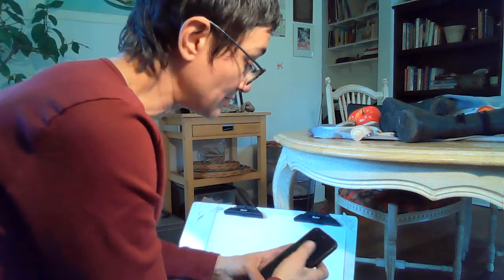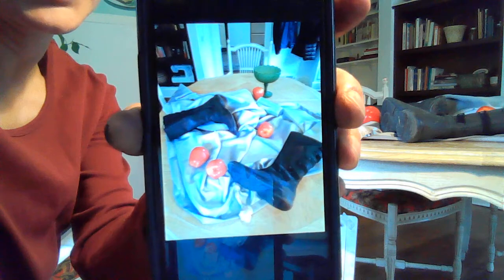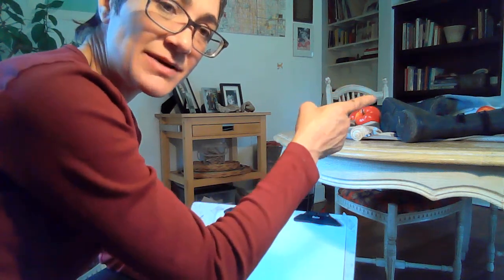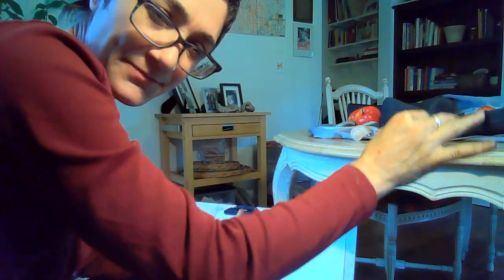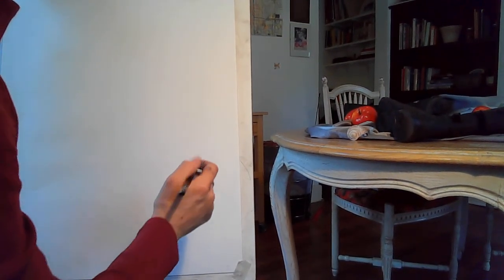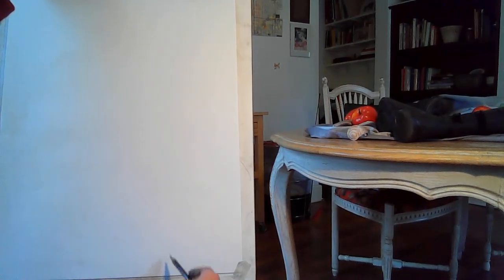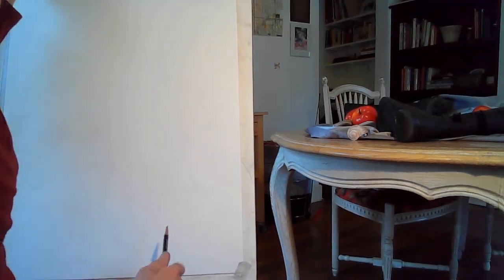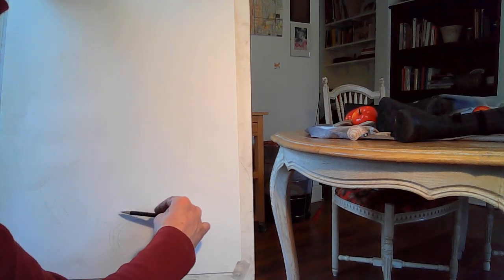Foundation Drawing: Drawing demo of still life using Spatial Indicators to create depth. With cats.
This is a drawing demo of a still life that exaggerates depth with the use of the Spatial Indicators. Cameos from my cats.